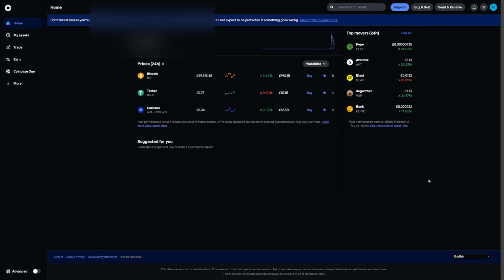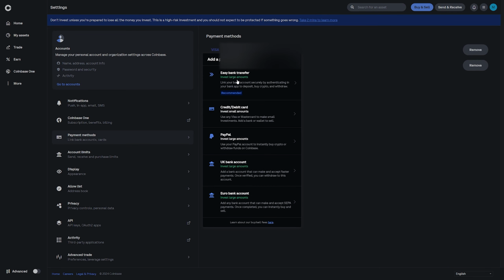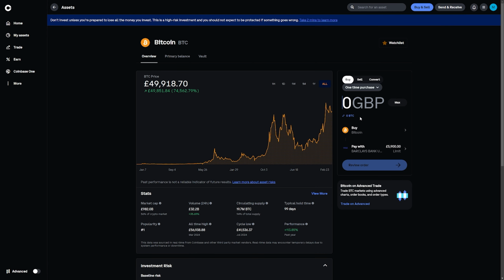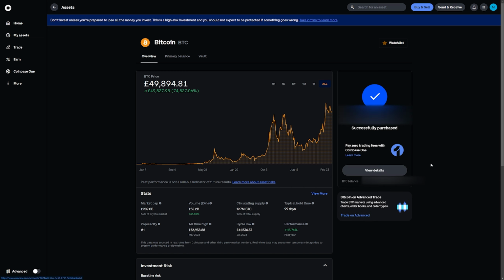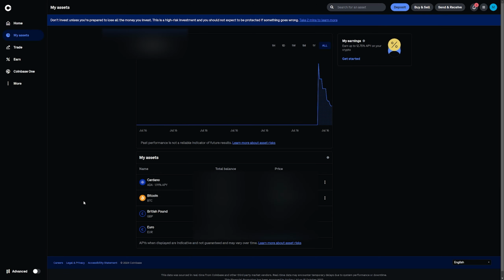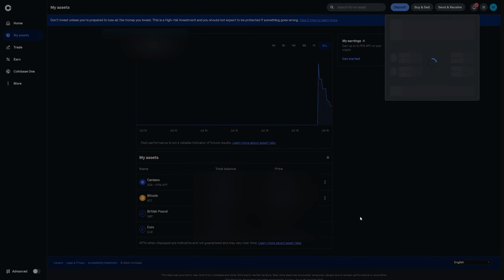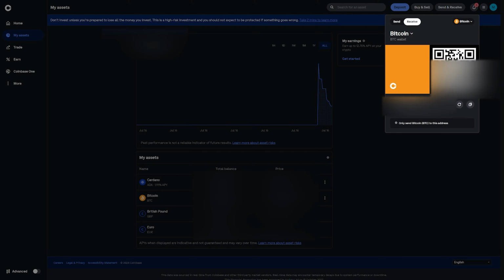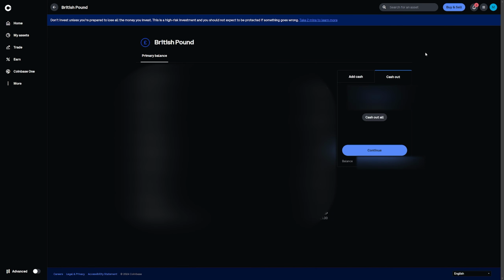Coinbase Mastery: Insider Tips and Tricks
Learn how to use Coinbase in this easy-to-follow tutorial. Whether you're new to cryptocurrency or just starting out with Coinbase, this video will guide you through the process step by step.